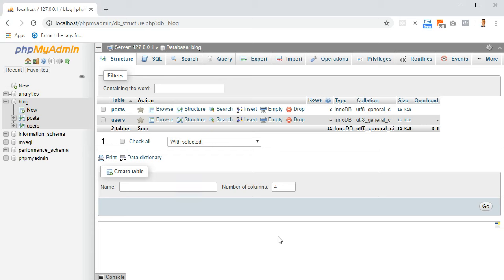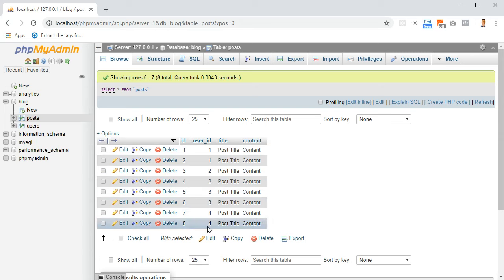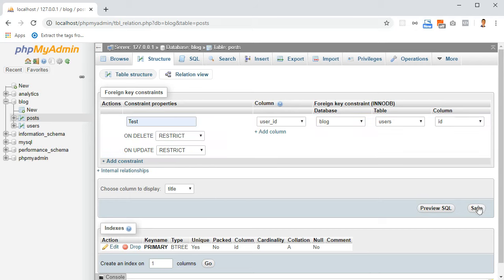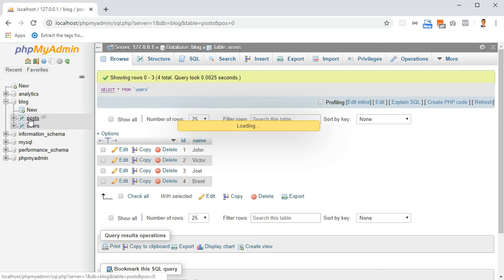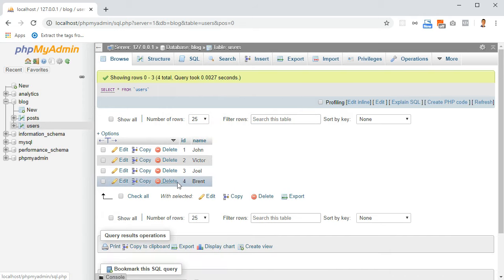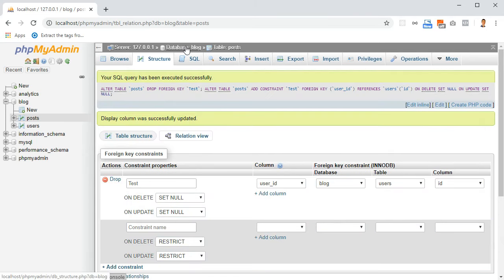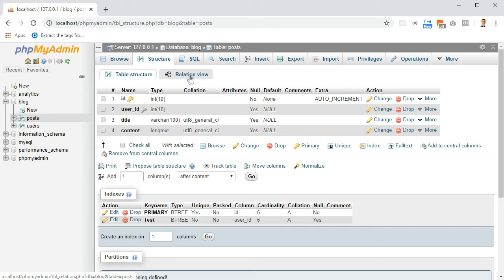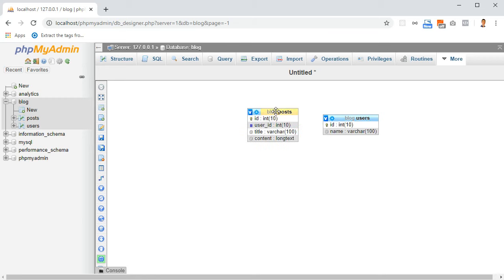How to create foreign key in phpMyAdmin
Learn Advanced MySQL Features in PHP.